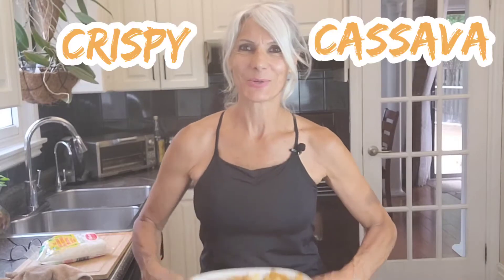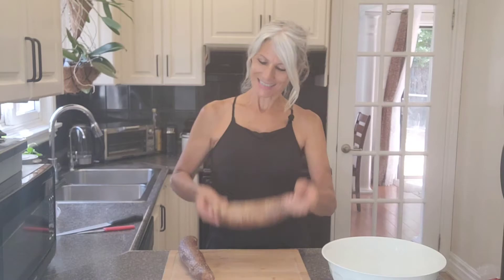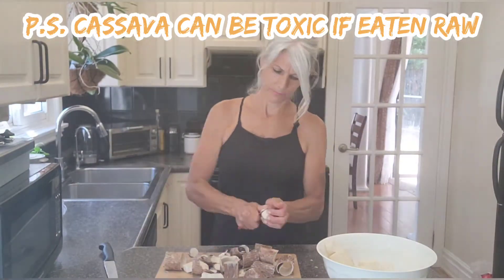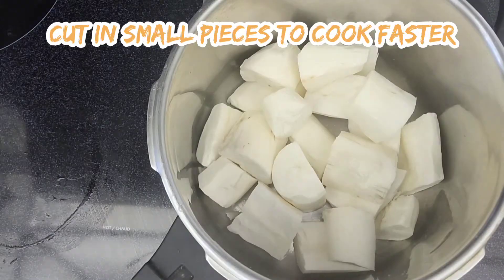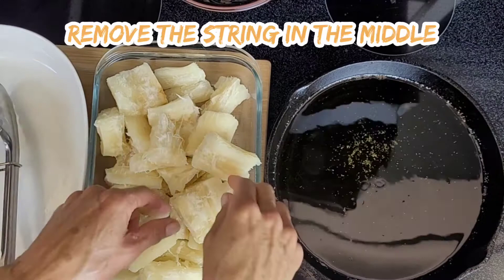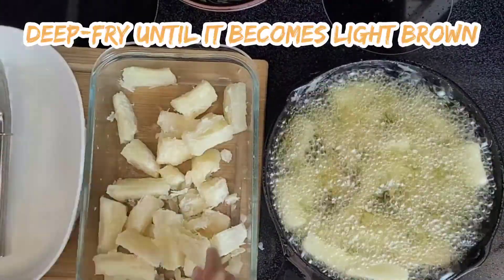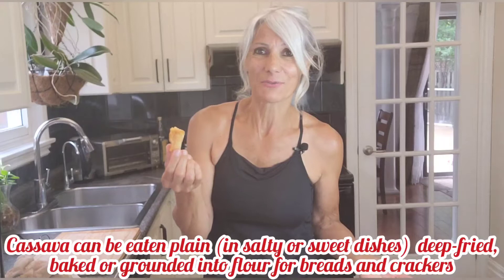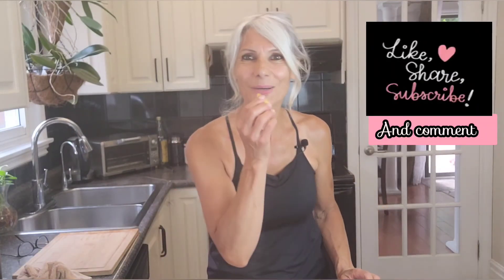SUPER Crispy Cassava Bites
NUTRITIOUS and DELICIOUS Crispy Cassava Bites

Cut off the ends of the root. Cut or peel off all the waxed brown skin to expose just the white interior of the root

Boil a pot of water, add salt and place the cassava/yucca all at once.  Cook until tender for approximately 30 minutes then drain it.

In a frying pan, heat large amount of oil (we are going to deep fry).  Fry the cassava in batches until crispy and slightly golden brown. Use paper towel to absorb the excess oil.

EAT WHILE STILL HOT AND CRISPY. ENJOY IT.